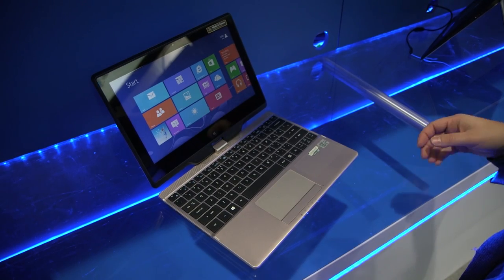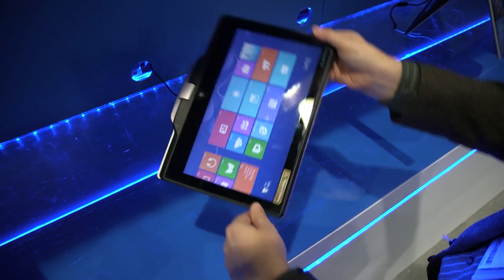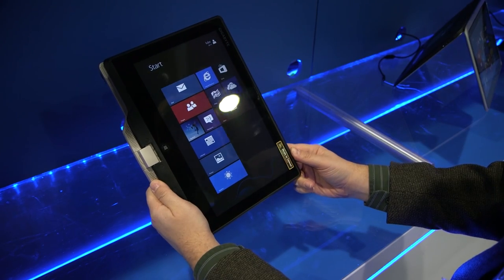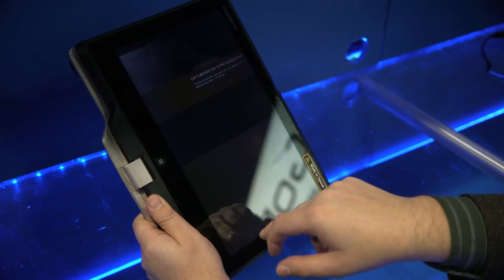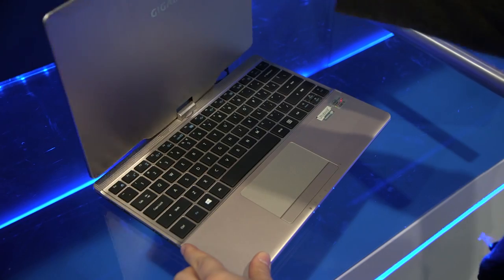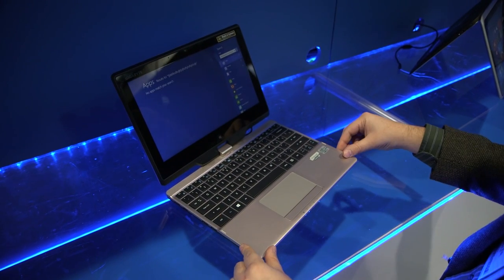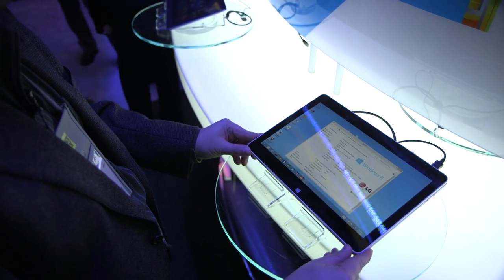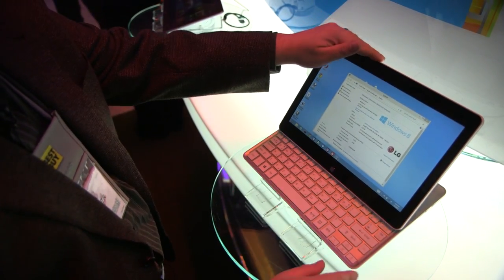Intel Convertible Computers Hands-on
Sean Hollister goes hands-on with the newest convertible tablets. More from The Verge: